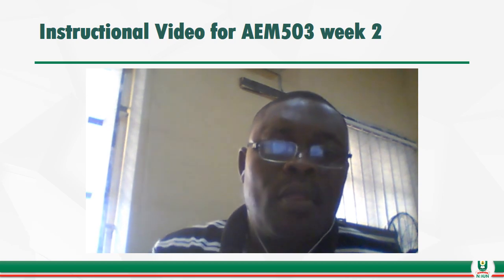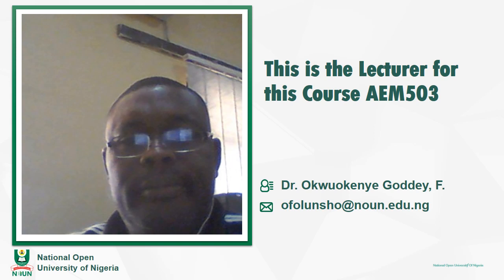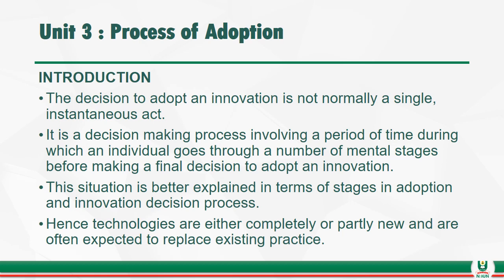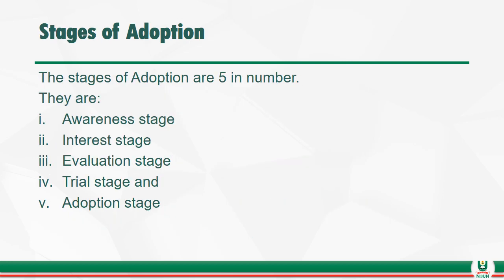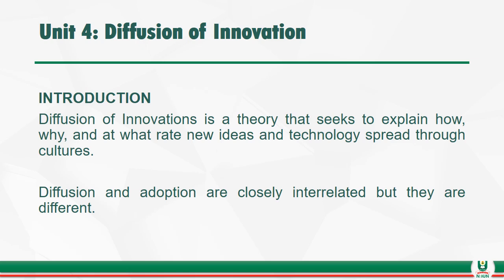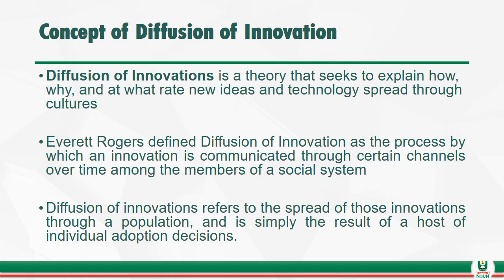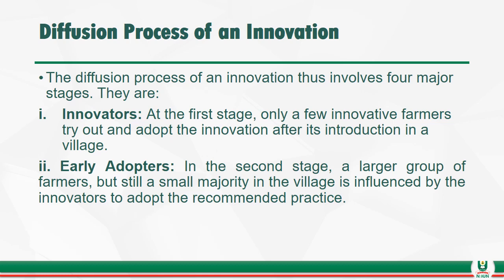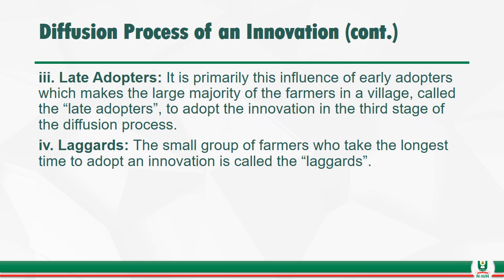AEM503 WEEK 2 Updated NOUN Powerpoint VIDEO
THIS IS THE INSTRUCTIONAL VIDEO OF AEM503 WEEK 2